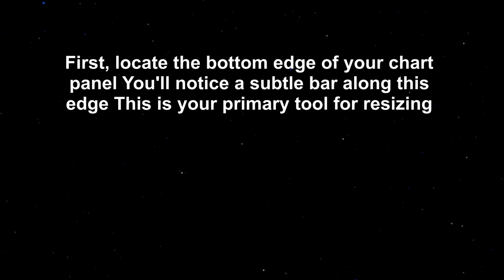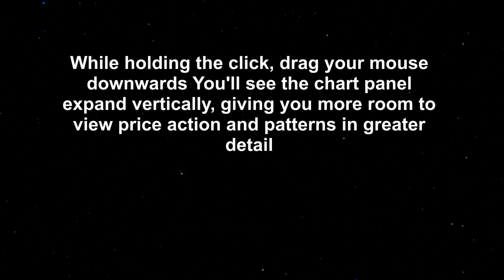How to Use Tradingview Resize Chart - KevinHowTo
How to Use Tradingview Resize Chart details the method for adjusting the size and dimensions of charts, enabling users to customize their viewing experience for optimal analysis and visual clarity, enhancing focus while studying intricate patterns and price movements across different assets.

00:00 Intro
00:07 Tutorial Introduction
00:15 Locating the Resize Bar
00:22 Clicking and Holding the Resize Bar
00:32 Increasing Chart Height
00:42 Decreasing Chart Height
00:49 Resizing Entire Window
00:58 Diagonal Resize Icon
01:09 Experimenting with Techniques
01:17 Horizontal Scrolling
01:23 Conclusion